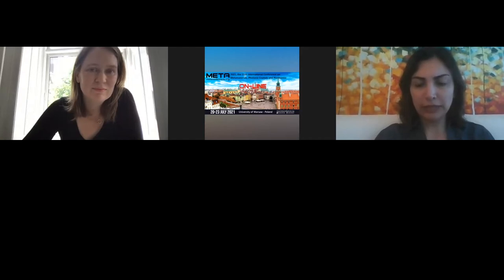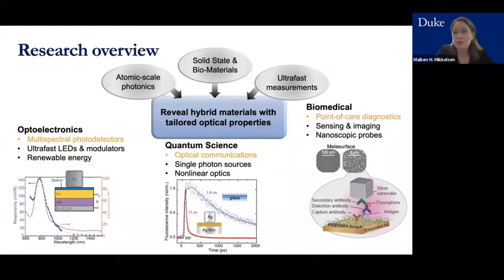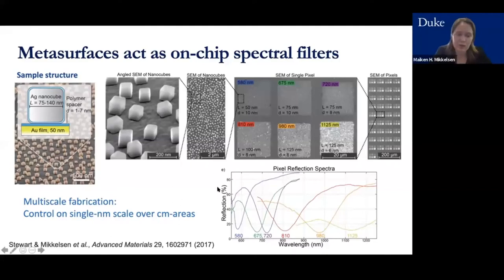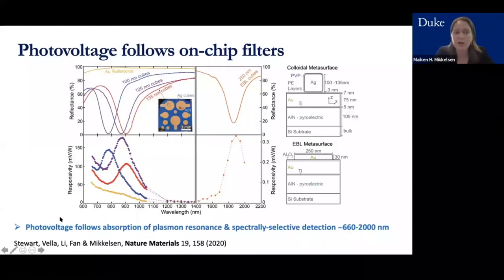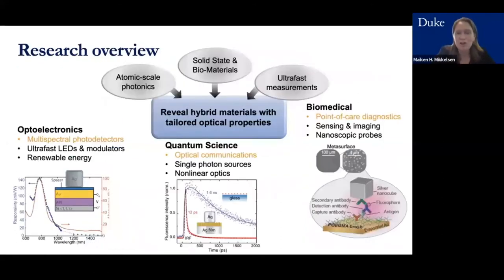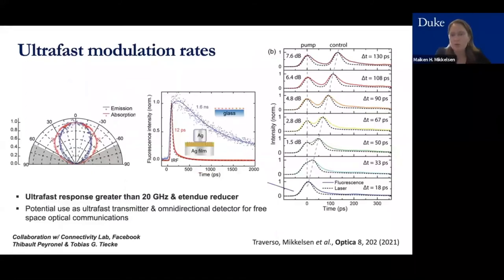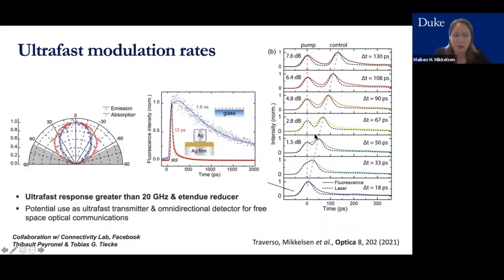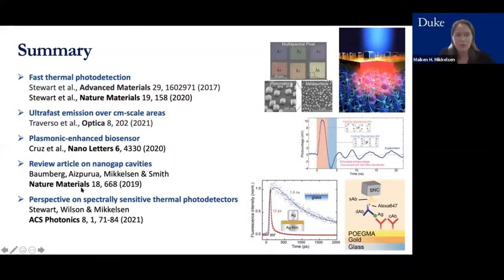"Applications of metasurfaces: From multispectral imaging...", by Maiken H. Mikkelsen (at META2021)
Plenary lecture of Prof. Maiken H. Mikkelsen, Duke University (USA): "Applications of metasurfaces: From multispectral imaging to optical communications and biosensing" Delivered at META 2021 Conference